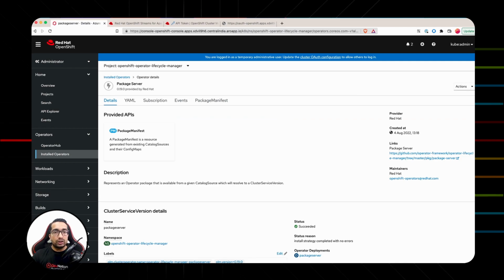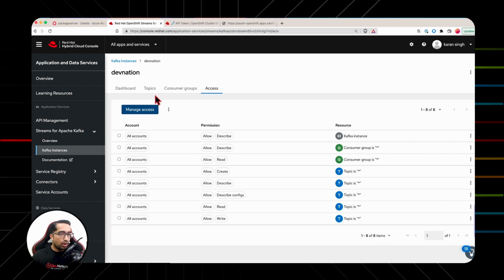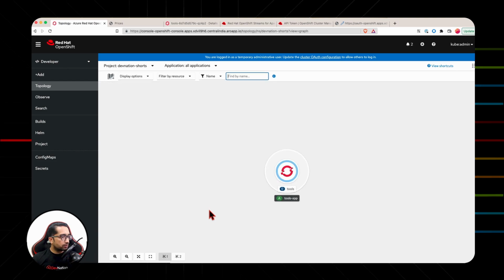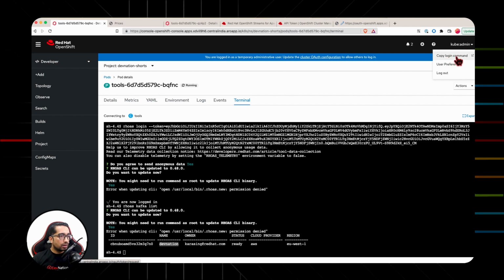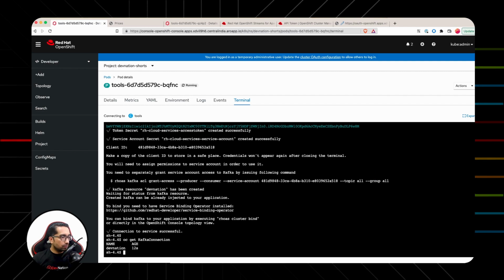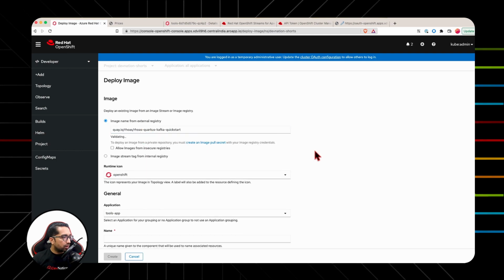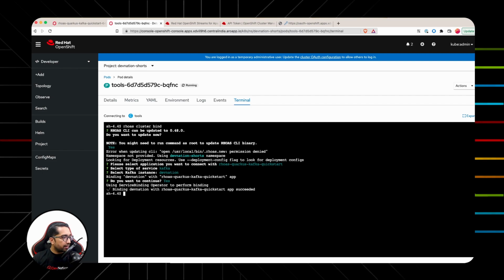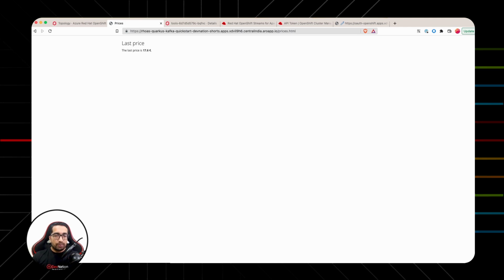Using Red Hat OpenShift Streams for Apache Kafka within an application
Thanks to Red Hat OpenShift Application Services and the Service Binding Operator it is simple to launch a Red Hat OpenShift Kafka instance within an application running on OpenShift.

00:00 Introduction
00:29 Demo

About Karan Singh:
Karan Singh is a Senior Principal Architect & Developer Evangelist at the Red Hat Developer Experience Team. He is also a published author, a frequent speaker at conferences, and an avid blogger on Medium.